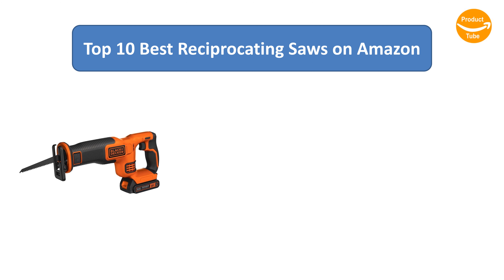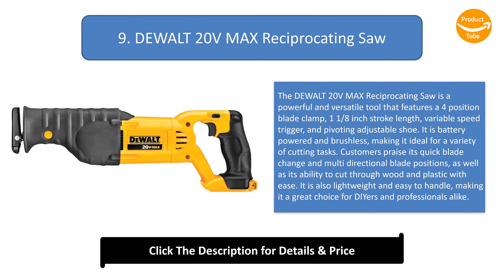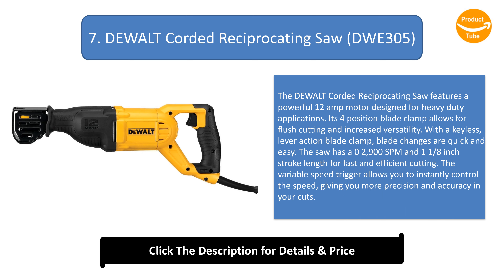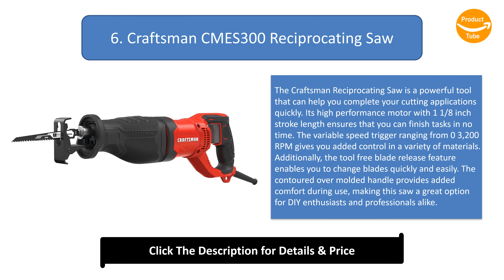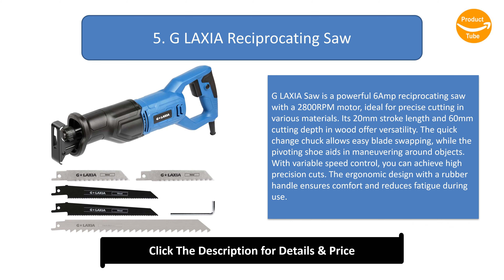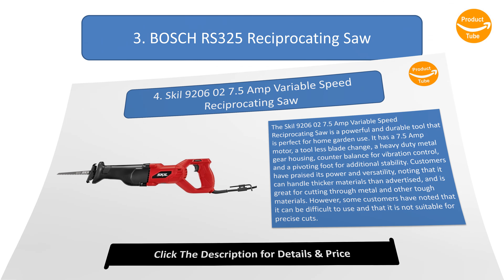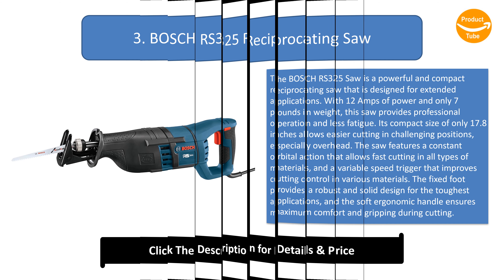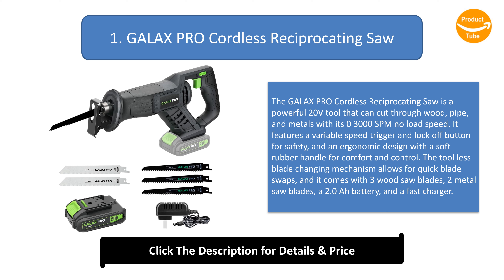Top 10 Best Reciprocating Saws in 2024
Top 10 Best Reciprocating Saws Product links:

10. BLACK+DECKER 20V MAX* Cordless Reciprocating Saw Kit

9. DEWALT 20V MAX Reciprocating Saw

8. Cat DX52 18V Cordless Reciprocating Saw

7. DEWALT Corded Reciprocating Saw (DWE305)

6. Craftsman CMES300 Reciprocating Saw

5. G LAXIA Reciprocating Saw

4. Skil 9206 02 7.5 Amp Variable Speed Reciprocating Saw

3. BOSCH RS325 Reciprocating Saw

2. GALAX PRO 120V Reciprocating Saw

1. GALAX PRO Cordless Reciprocating Saw